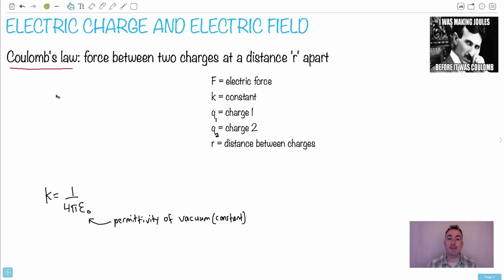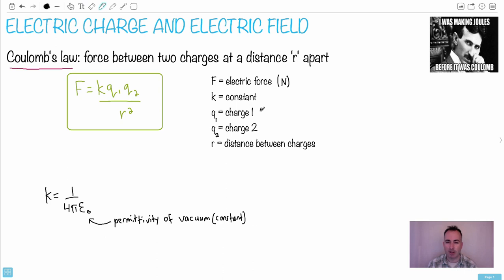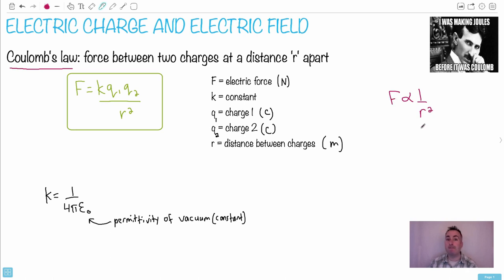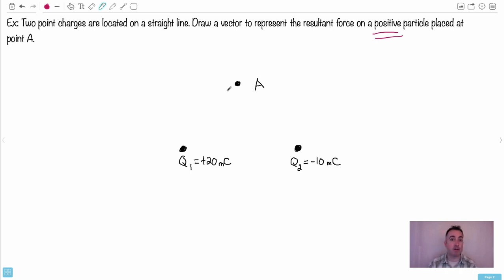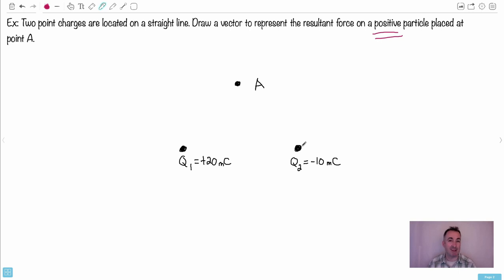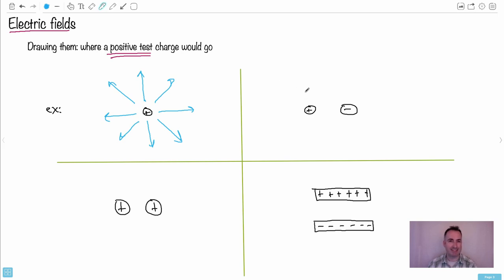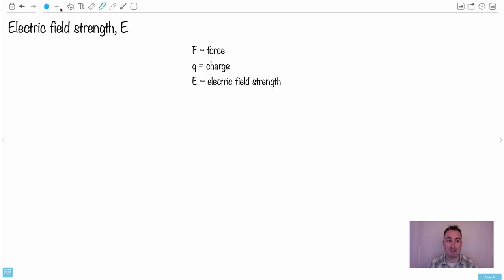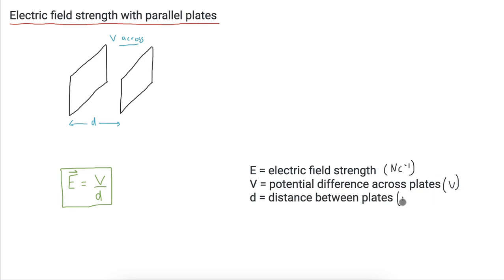Electric fields and force [IB Physics SL/HL]